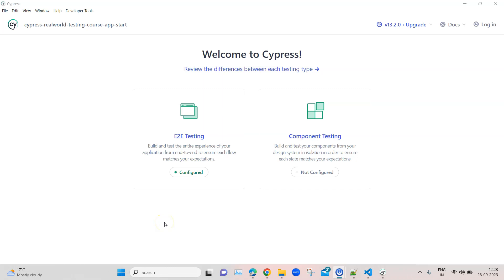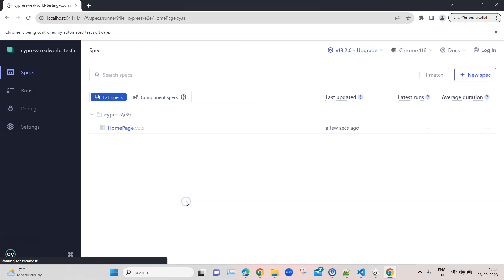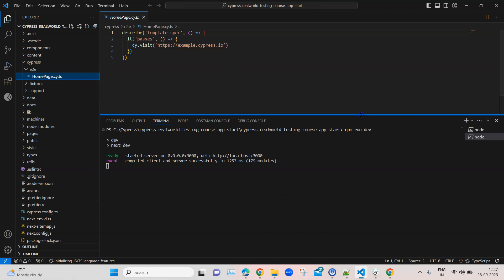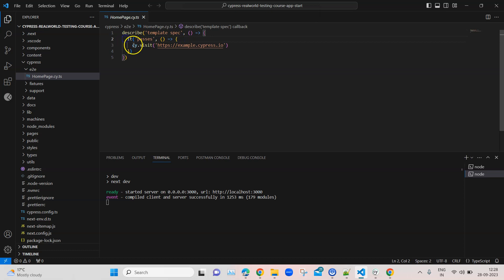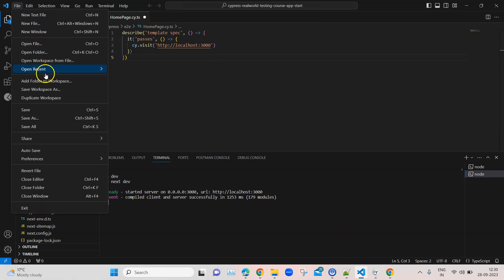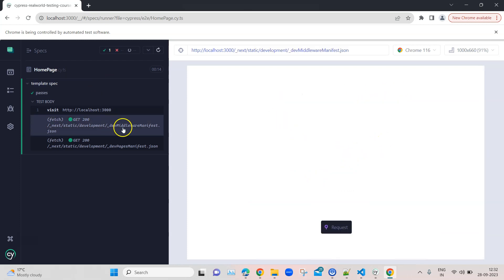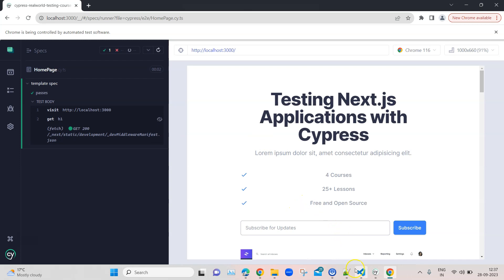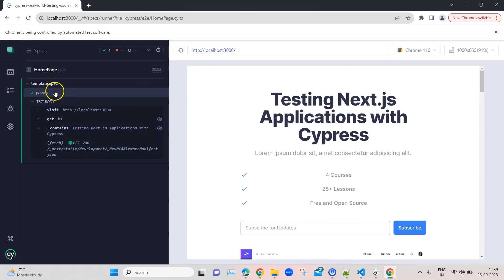Cypress Tutorial Part 3 - Writing Your First Test in Cypress with Spec file and Command Chaining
Welcome to our comprehensive guide on Cypress, the cutting-edge testing tool that's reshaping the world of web application automation testing!

In this comprehensive tutorial, we'll start from scratch and guide you through creating your first Cypress test while delving into advanced techniques. Learn to craft a spec file, use various Cypress methods, and master the art of command chaining for robust, reliable tests.

📝 Here's what's in store for you:

Creating a Spec File: We'll help you set up your Cypress project and create a spec file. Don't worry; it's a breeze!

Understanding Cypress Methods: Dive deep into the world of Cypress methods. Discover how to interact with elements, navigate through your application, and perform actions using Cypress's powerful methods.

Command Chaining: Unlock the magic of command chaining. We'll show you how to string together Cypress commands effectively to simulate user interactions and test your application's functionality thoroughly.

💡 Whether you're a testing enthusiast looking to sharpen your skills or a newbie eager to explore Cypress, this tutorial caters to all levels. Building a strong foundation in automated testing is essential, and we're here to make it accessible and exciting!

Let's embark on this Cypress journey together, and elevate your testing game to new heights!